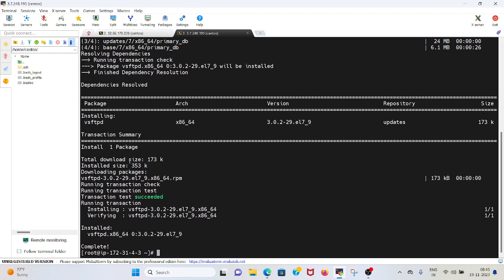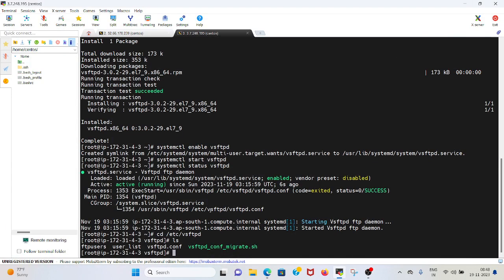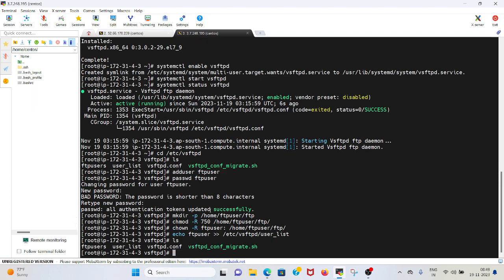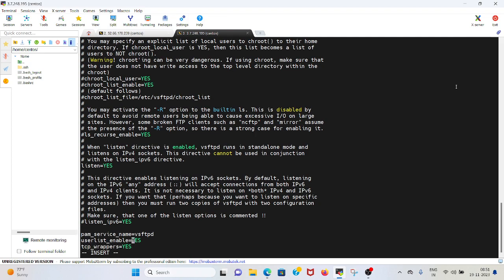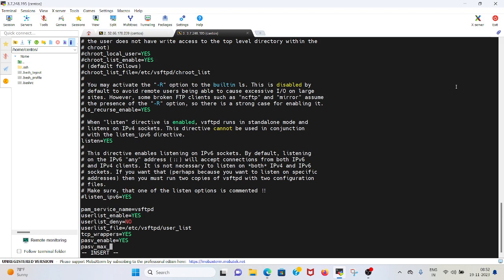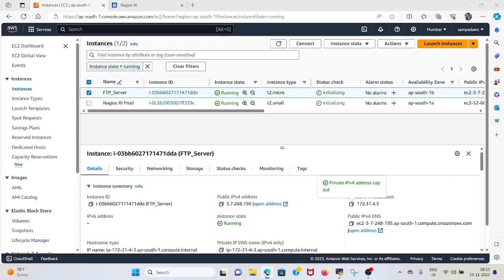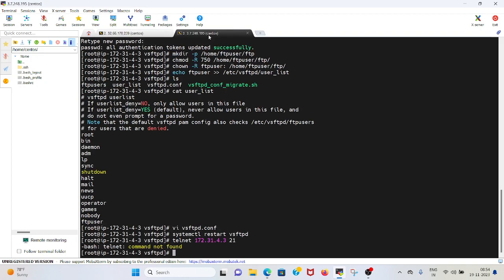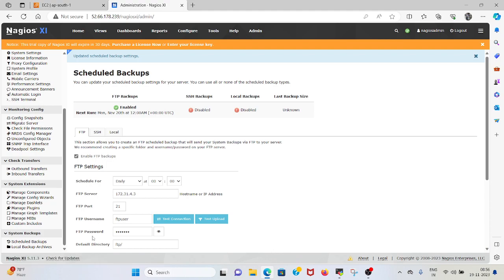Lesson_16:Step-by-Step Guide: Configuring FTP Server for Nagios XI Monitoring - Easy Setup Tutorial!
Welcome to our comprehensive tutorial on configuring an FTP server for Nagios XI! In this step-by-step guide, we'll walk you through the entire process, making it easy for both beginners and experienced users.

1. Installation of FTP Server: Learn how to set up and configure your FTP server from scratch.
2. Integration with Nagios XI: Discover the seamless process of linking your FTP server with Nagios XI for efficient monitoring.

🚀 **Why FTP for Nagios XI?**
Configuring an FTP server is crucial for Nagios XI users as it enables efficient data transfer, storage, and retrieval. This integration enhances your monitoring capabilities, providing a robust solution for managing and analyzing critical data. This configuration helps us to save the configurations backups to a remote location.

🚀 Explanations:

1. `pasv_enable=YES`: Enables passive mode for FTP connections.
2. `pasv_min_port=30000`: Specifies the minimum port range for passive mode data connections.
3. `pasv_max_port=31000`: Specifies the maximum port range for passive mode data connections.
4. `userlist_file=/etc/vsftpd/user_list`: Specifies the file containing a list of users allowed or denied access.
5. `pam_service_name=vsftpd`: Specifies the PAM service name for vsftpd authentication.
6. `userlist_enable=YES`: Enables userlist restrictions for allowed or denied user access.
7. `userlist_deny=NO`: Allows users in the userlist file (as opposed to denying them).
8. `tcp_wrappers=YES`: Enables TCP wrappers for host-based access control.
9. `pasv_promiscuous=yes`: Allows passive mode for data connections to non-local IP addresses.

- Nagios XI Users
- IT Administrators
- System Administrators
- Networking Professionals

👍 **Don't forget to like, share, and subscribe for more tutorials!** If you have any questions or encounter issues during the process, drop a comment below, and our community or I will be happy to assist you. Let's empower your Nagios XI monitoring with a robust FTP server setup!